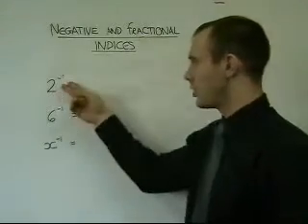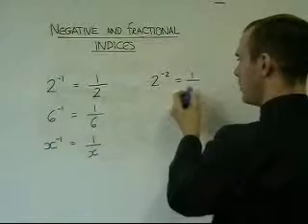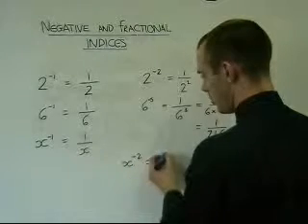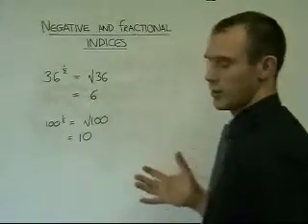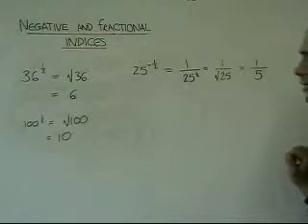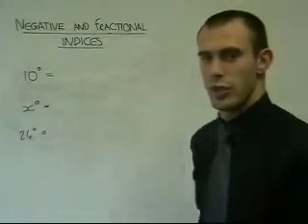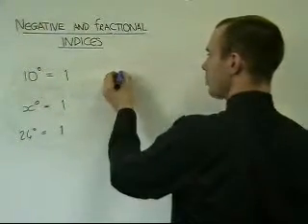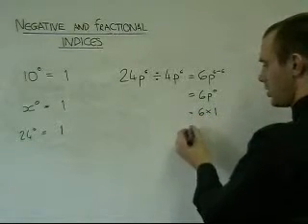Frac and Neg Indices